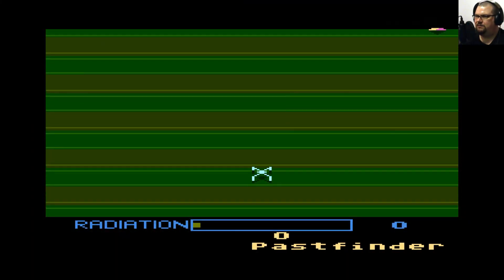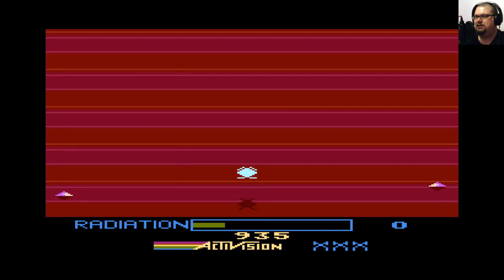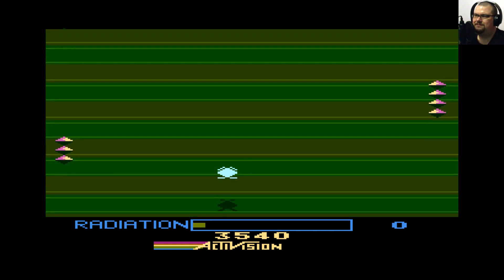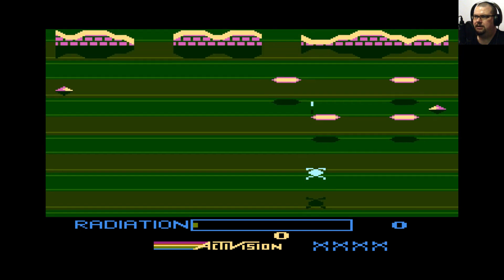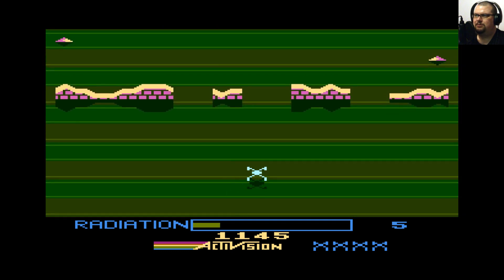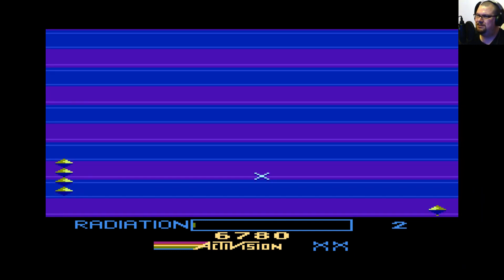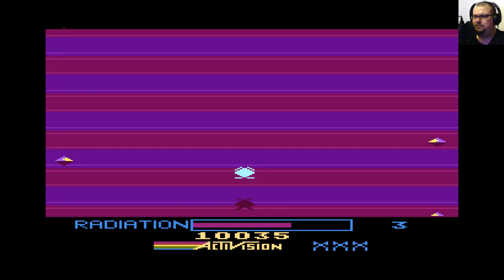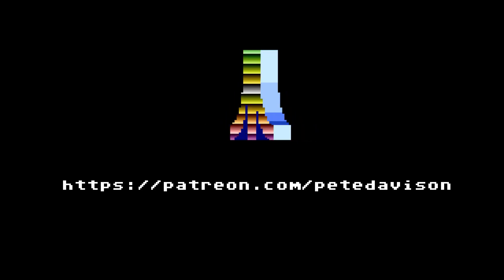Pastfinder for Atari 8-bit and the world of alien antiquities | Atari A to Z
Activision's Pastfinder is an unusual vertically scrolling shoot 'em up that sees you attempting to track down alien artifacts while minimising the effects of deadly radiation.

Atari A to Z is a weekly series that gradually works its way through the Atari 8-bit's catalogue of games, one letter at a time. Once we get to Z, we go back to A and start all over again!

New episodes on Tuesdays.